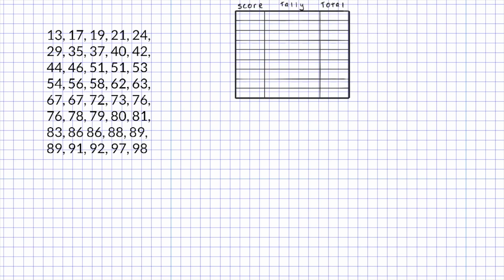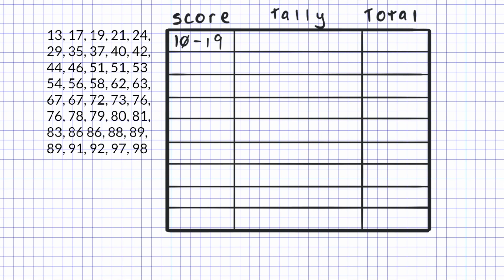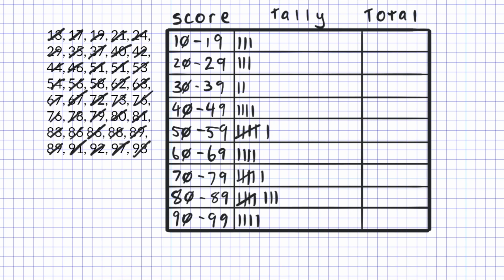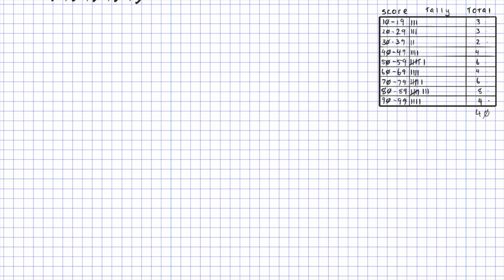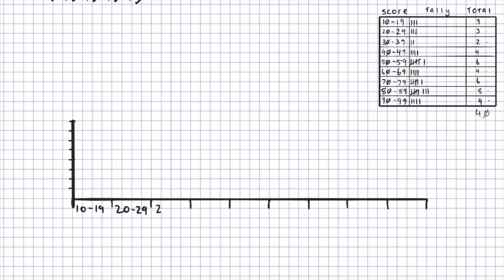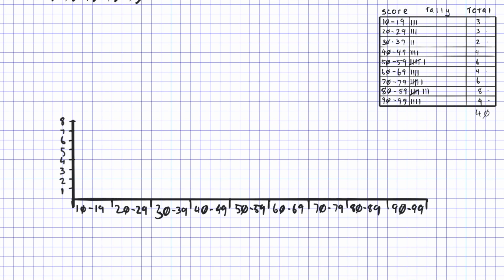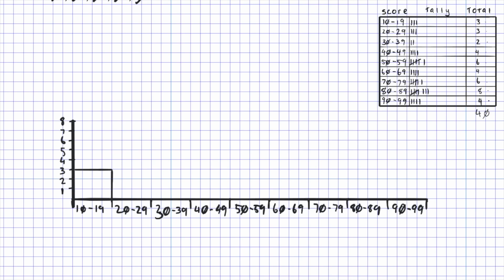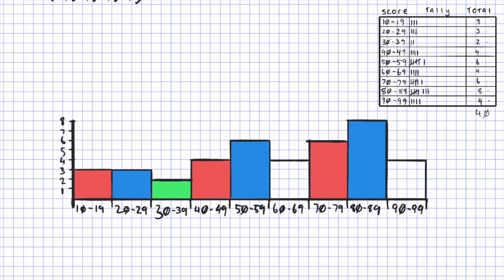Creating a Histogram